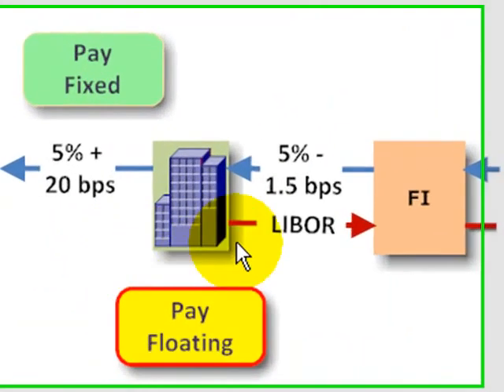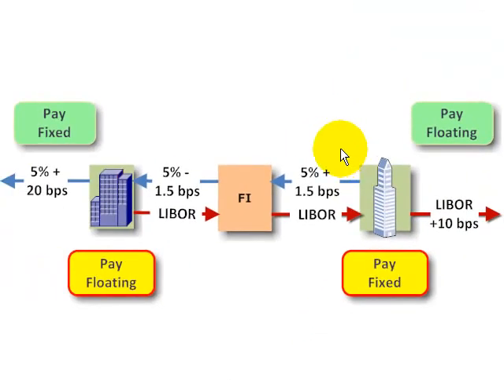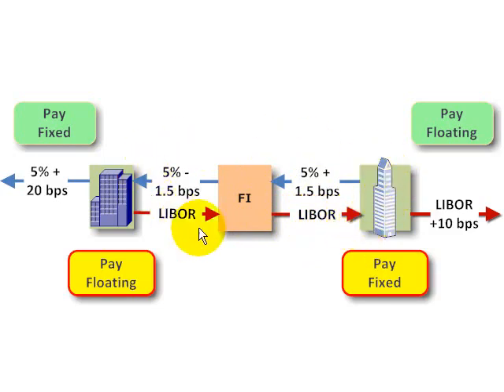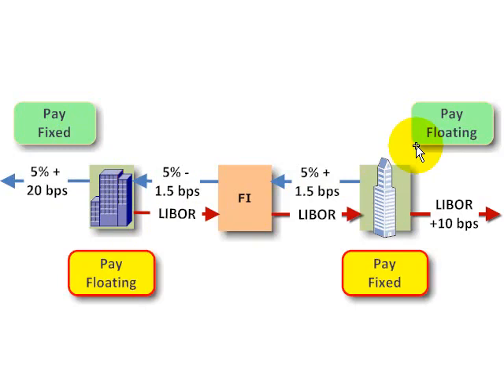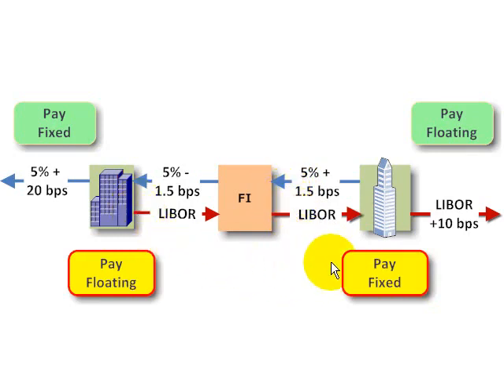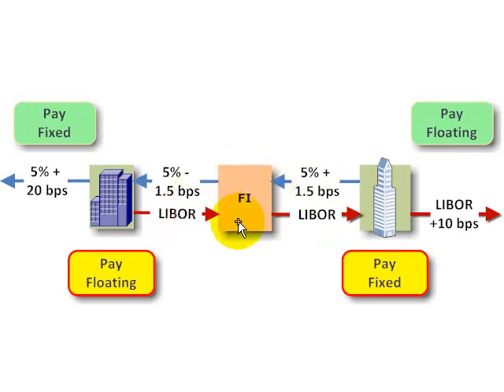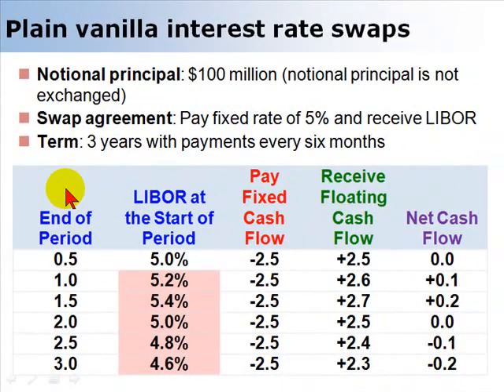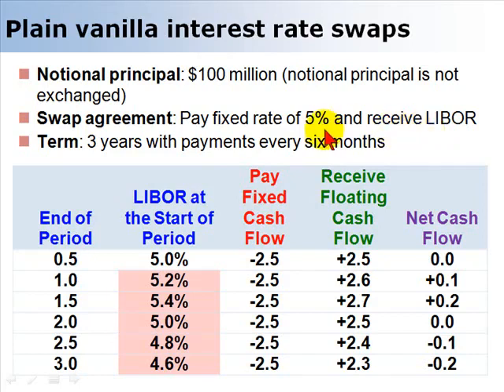Harbour Equity Partners on a Super Jumbo loan Interest rate swap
Harbour Equity Partners and Private Client Services shows private banking clients how an low interest rate adjustable LIBOR loan can be locked for any term.